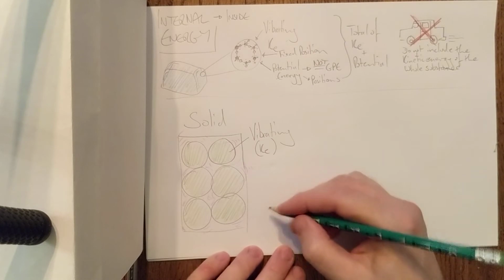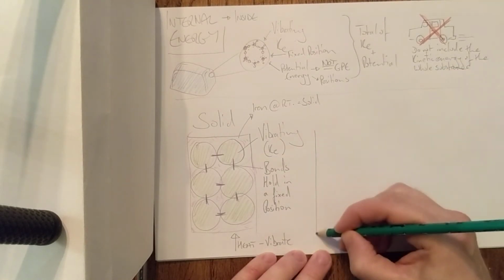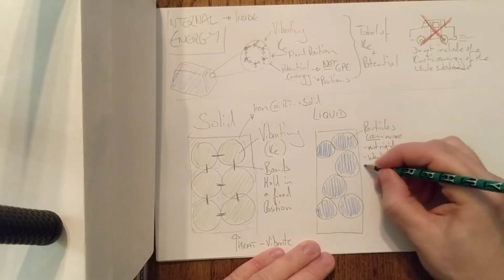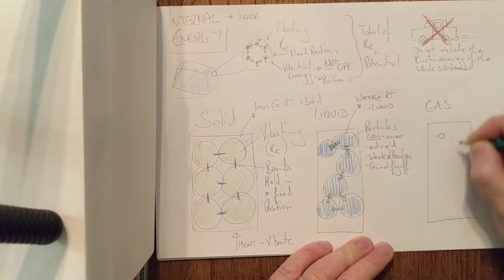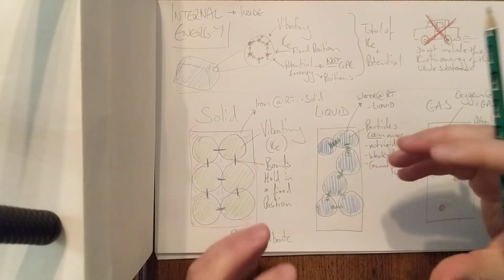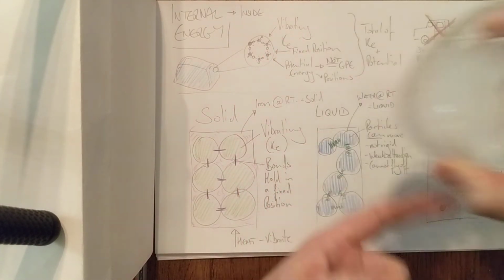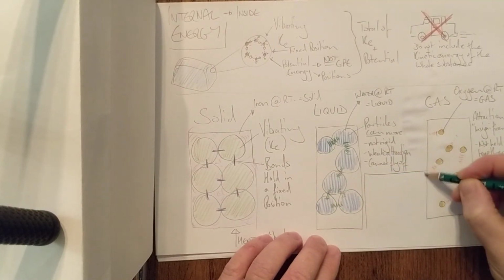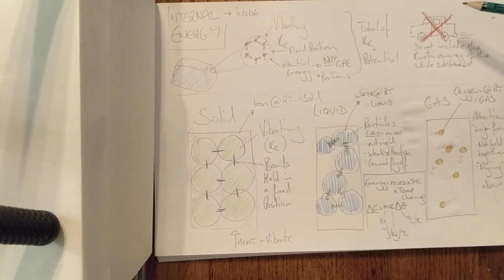GCSE Physics Internal Energy